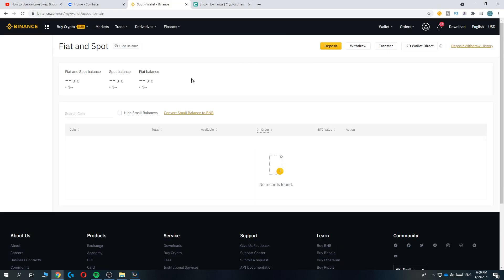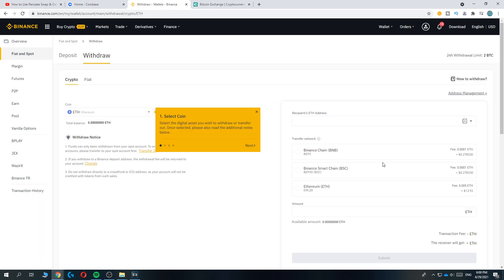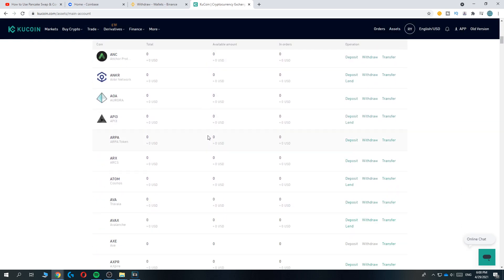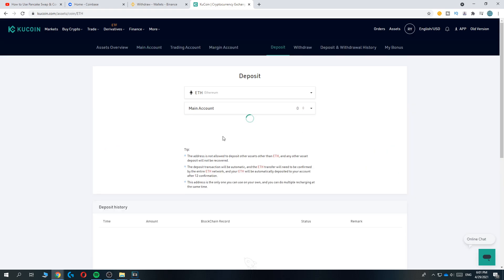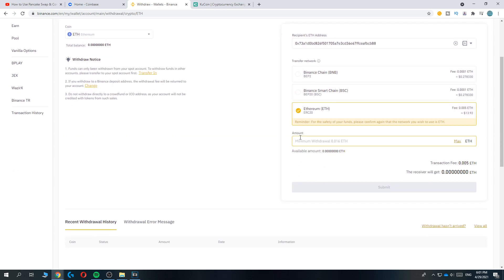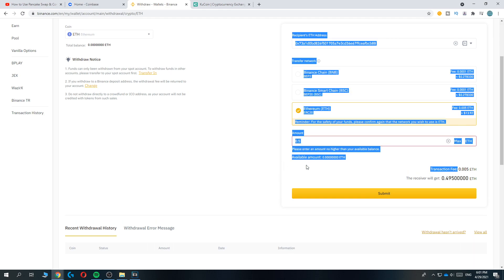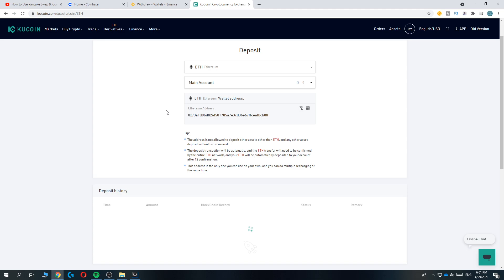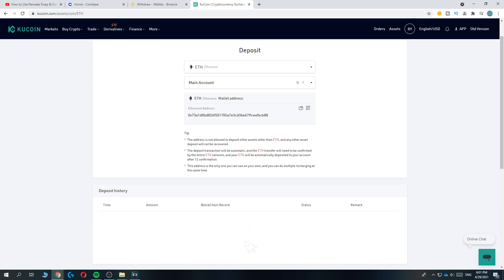How to Transfer Crypto from Binance to Kucoin (2025)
In this video I'll show you how to transfer crypto from binance to kucoin. The method is very simple and clearly described in the video. Follow all of the steps in the video, and transfer crypto from binance to kucoin

That's how you can transfer from kucoin to binance